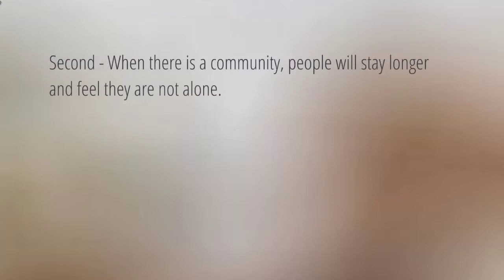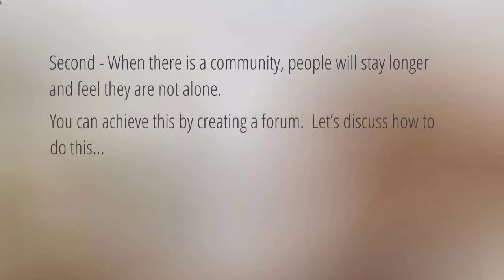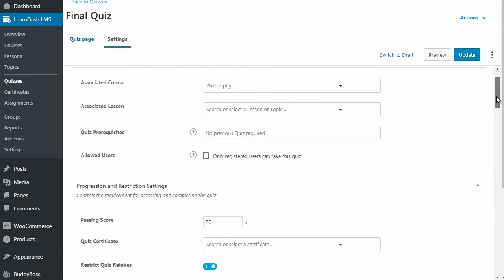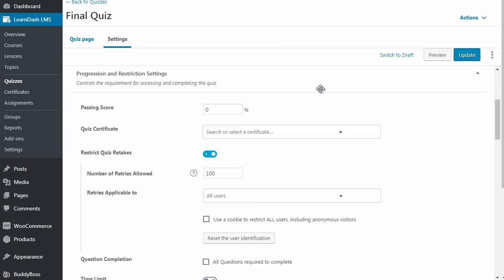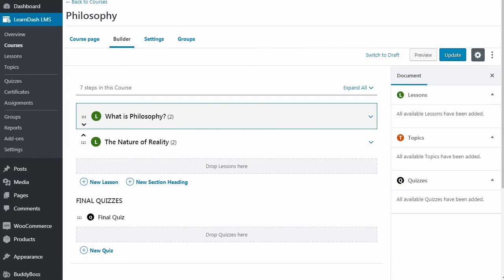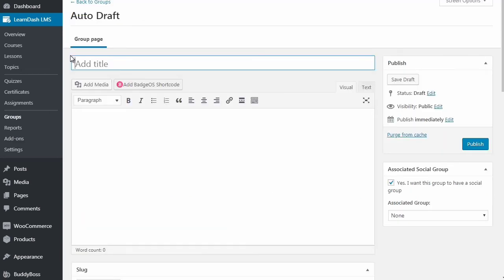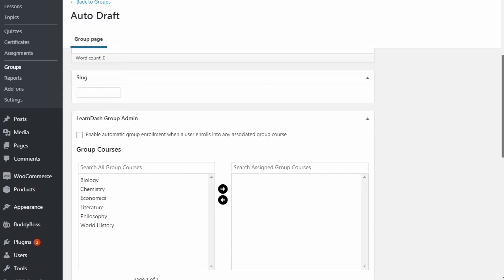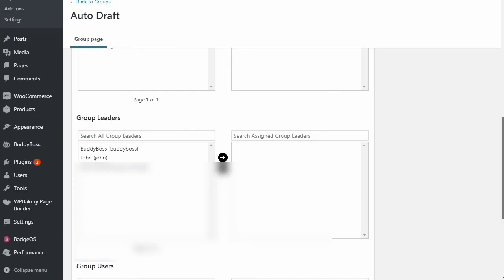Which LMS is best for WordPress? || Episode -7 ||Kamala chand ||August 28, 2022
Video Nightlight :

Which LMS is best for WordPress?

Is WordPress LMS free?

Does WordPress have an LMS?

Can I create my own LMS?

How much does it cost to build an LMS?
VIDEOS OVERVIEW

introduction
the big problems
the experience
WordPress LMS plugin
recommended wp LMS pluginng
consumption boost
engagement
prestige & fun

digital markings
what is digital markings
get paid to surch
Free money
copy past make money
Kamala chand
excellent income
best part time jobs for college students
best part time jobs for high schools

what is complete internet Marketing in 2019-20 all about
video courses
Trading video
Trading online course
sells marketing
online marketing
business
Training videos
Online training course
B2B marketing
Complete internet Marketing
marketing
internet
complete
marking in 2022-23
marking solutions
What is Fiverr
Using Fiverr For Lead Generation
How to get more Exposures to your Gig's
kamala chand
Baby's Love
Kamala Chand
Fiverr Pro
Arbitrage
Top Gig's
Importance to becoming a level 1,2 & Top Reted Seller
Export
Explore the marking place
Kindergarten worksheets
Family  & Genealogy
Lifestyle
Use Fiverr for lead Generation
Seller
kamala chand
Find the perfect Freelance Survices for your Business
Logo Design Survices
The top Gig's on Fiverr gold
Fiverr Gold
Part-time Job's
Full-time Job's
Online Job's
Work from home
Students
Housewife

How long will it take to build an LMS?